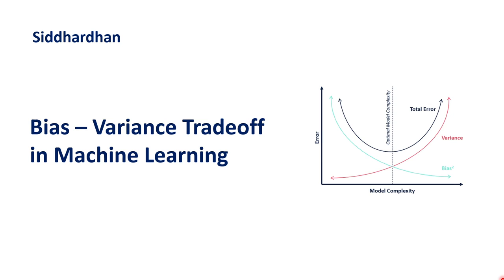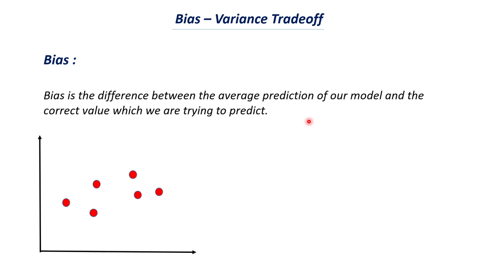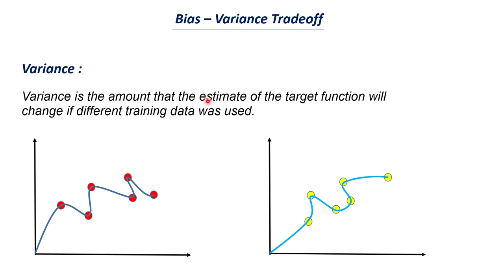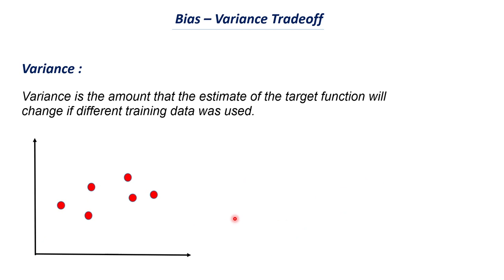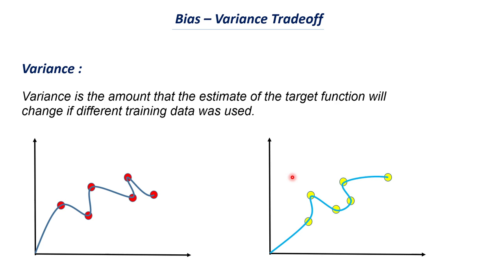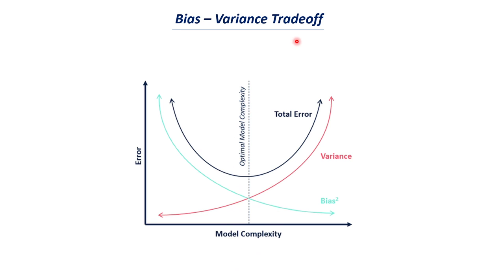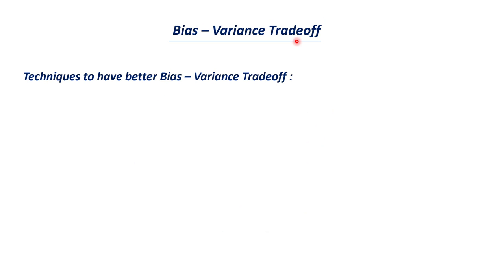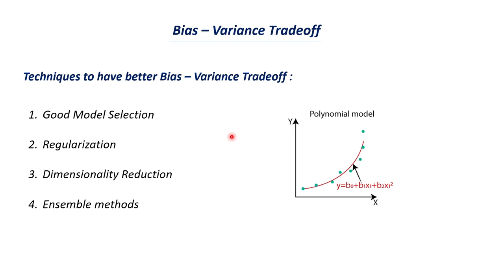6.7. Bias Variance Tradeoff | Machine Learning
. In this video, I explained in detailed about Bias Variance Tradeoff and its significance for preventing Overfitting and Underfitting.